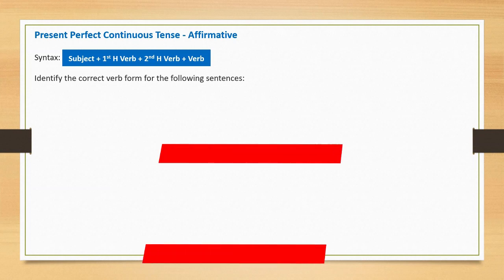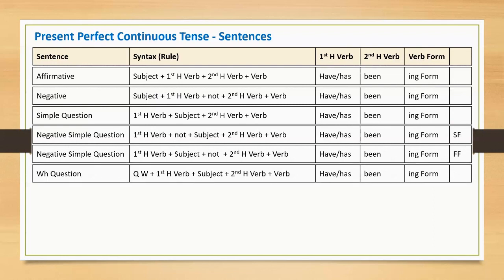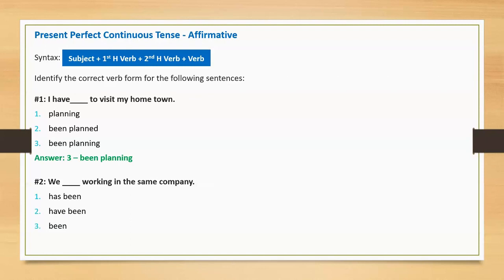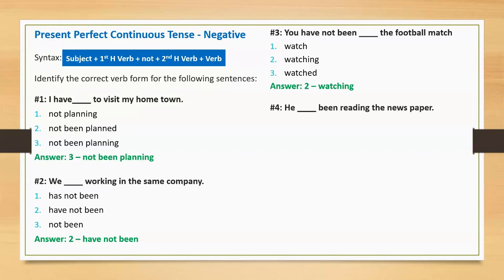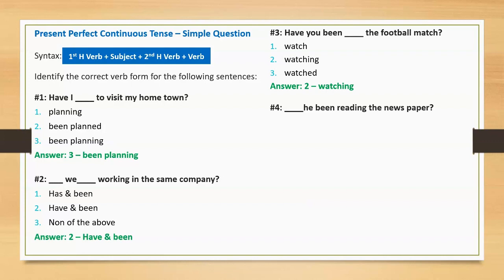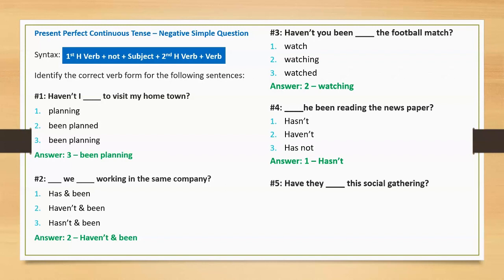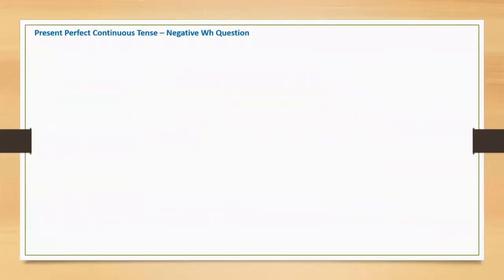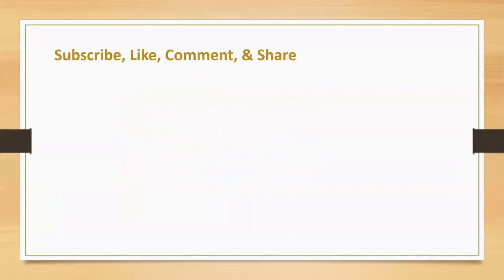Present Perfect Continuous Tense Excercise - Quiz | English Grammar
In this video, Present Perfect Continuous Tense sentence formation rules (syntax) are highlighted and assessment for the following:
• Affirmative Sentence
• Negative Sentences
• Simple Questions
• Negative Simple Questions
• Wh Questions
• Negative Wh Question